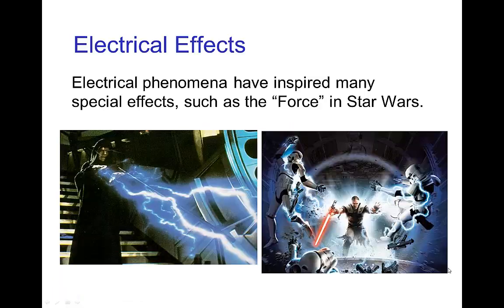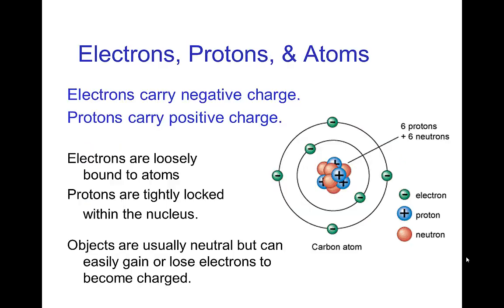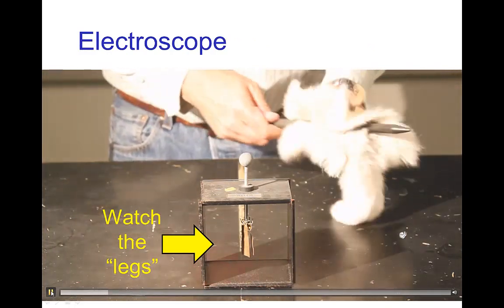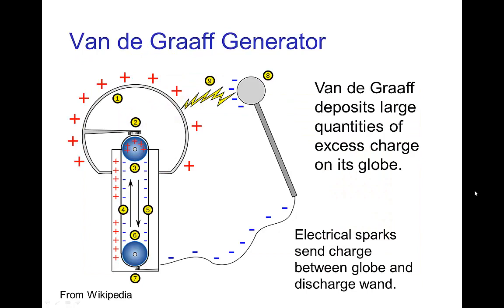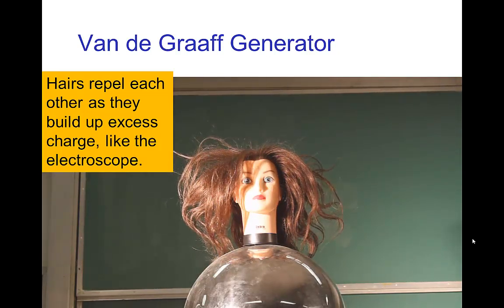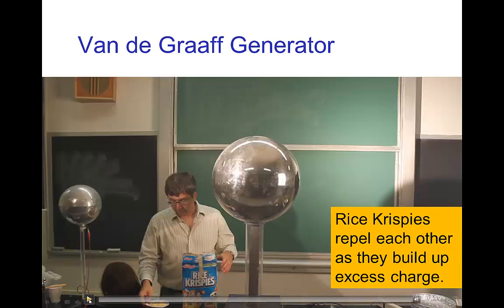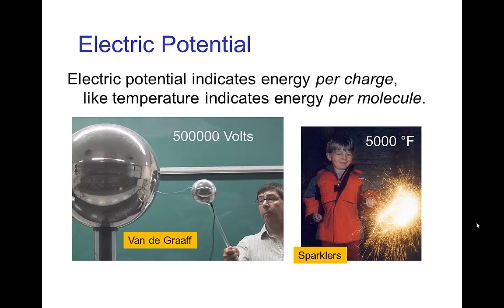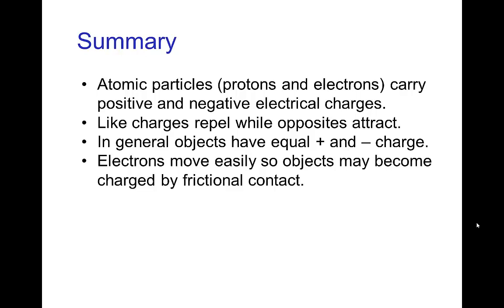Electric Charge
Video tutorial on Electric Charge as it applies to special effects and effects animation.